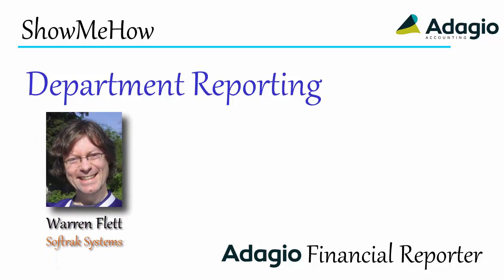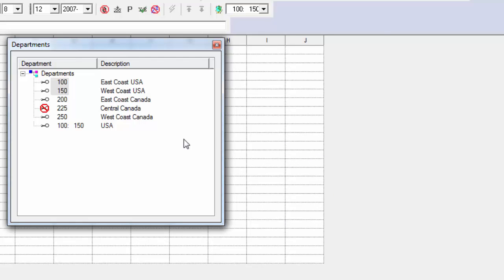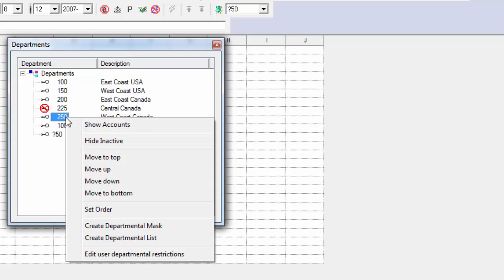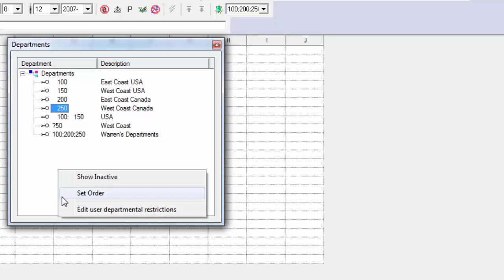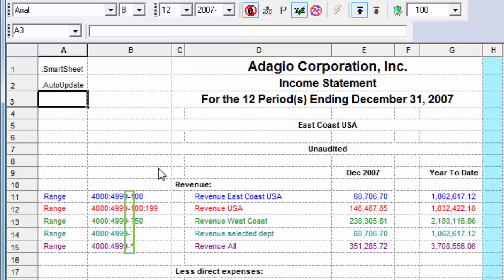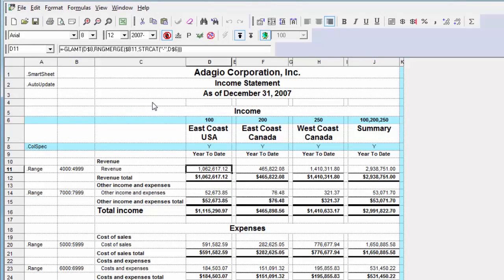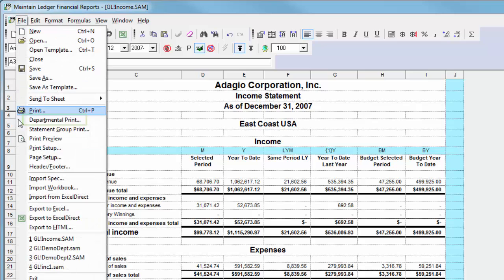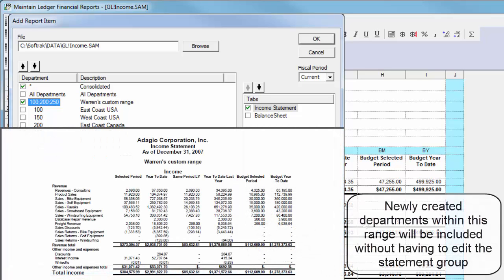Adagio Financial Reporter - Department Reporting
If you use department codes in your chart of accounts, there are many ways to tailor the setup and printing of your financial statements.